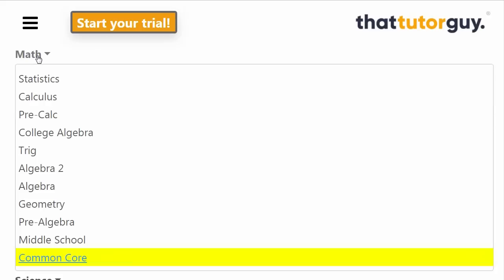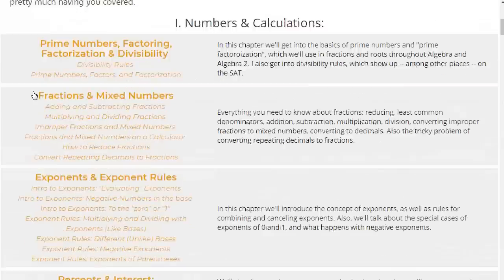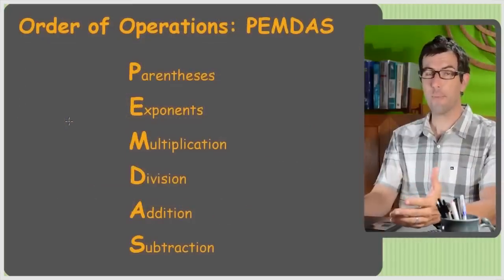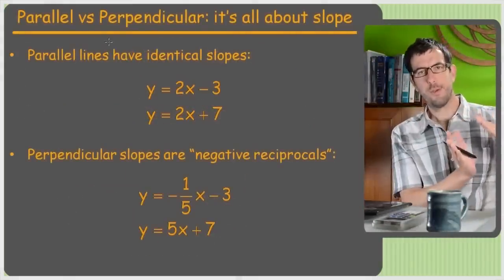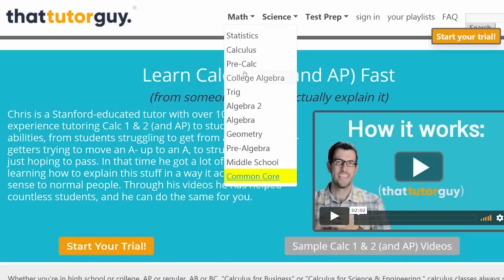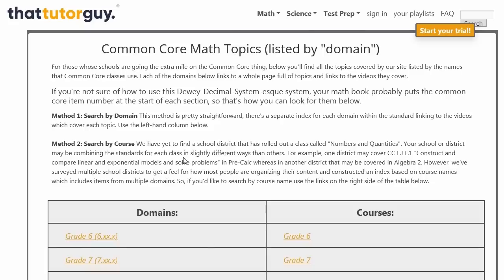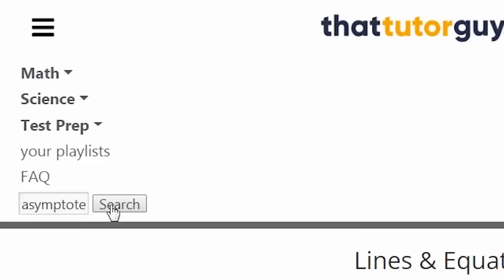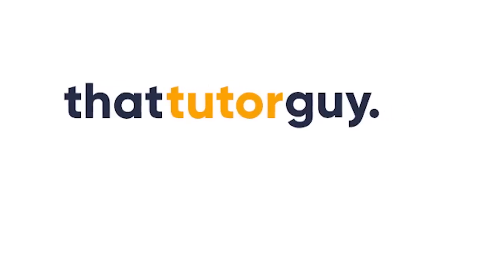ThatTutorGuy.com -- Fun math help at home for middle school thru college